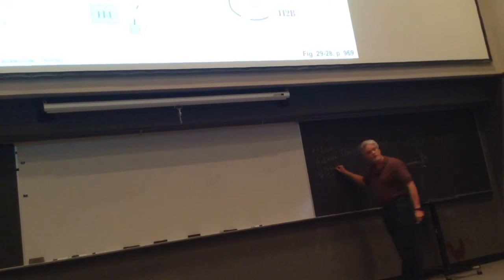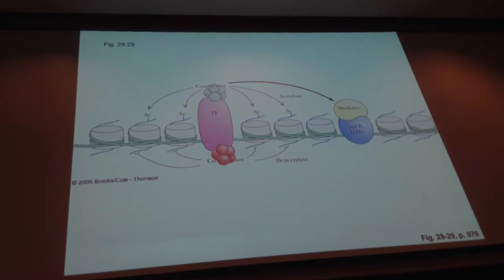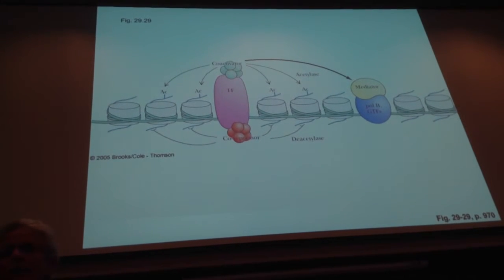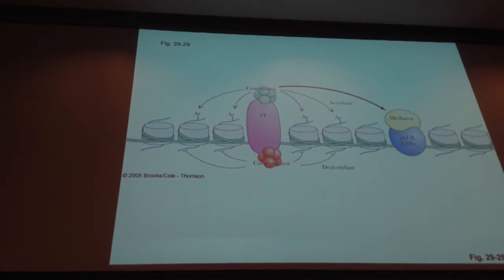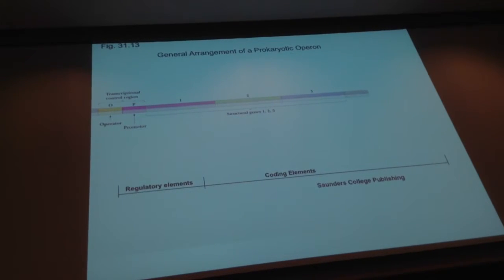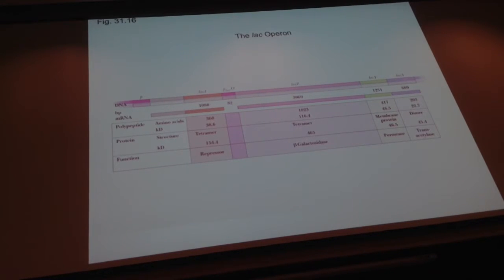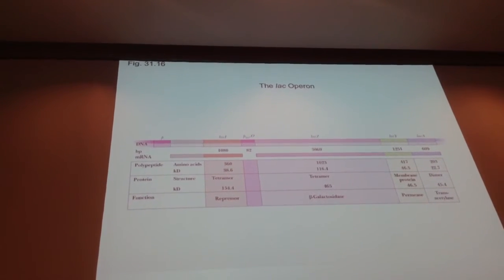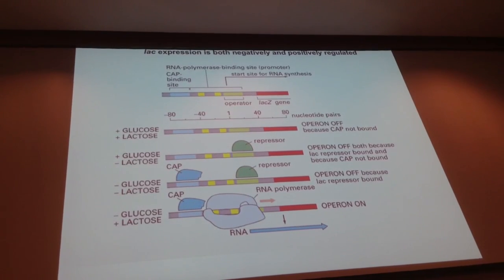Biochem 4/3 part 2